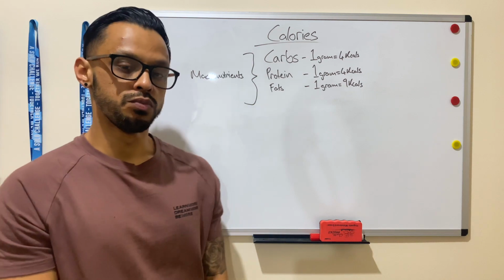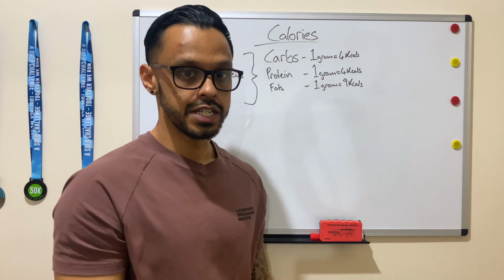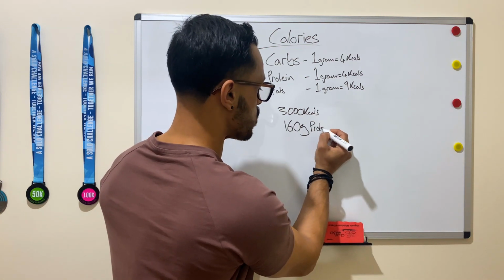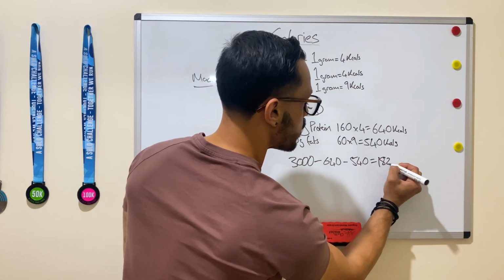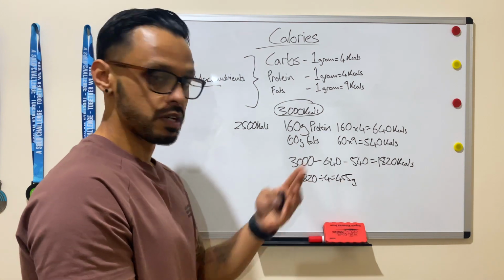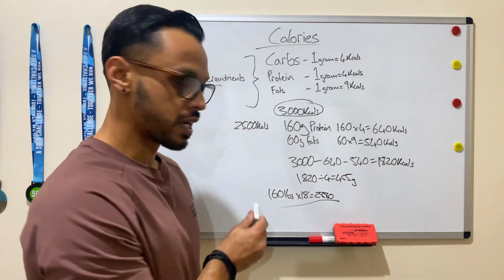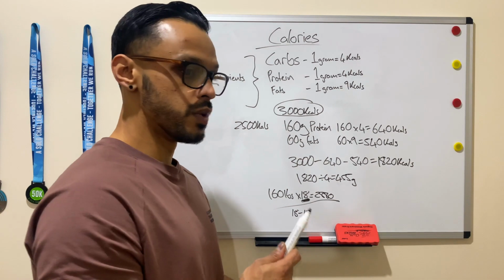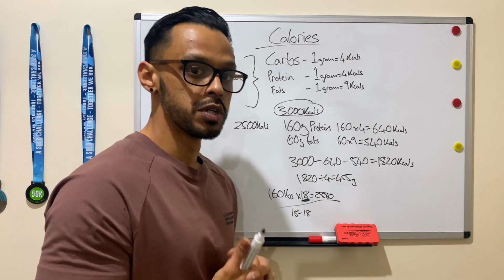Understanding Calories || Macro Breakdown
Looking for a trusted supplement company that's trusted and reliable? Look no further than the most trusted out there in the business. Click the link to sign up & get started